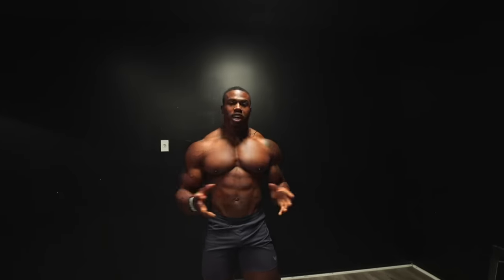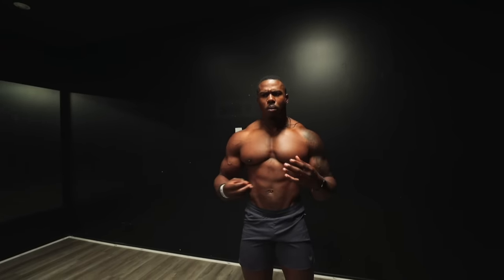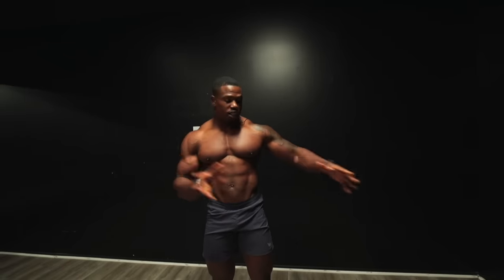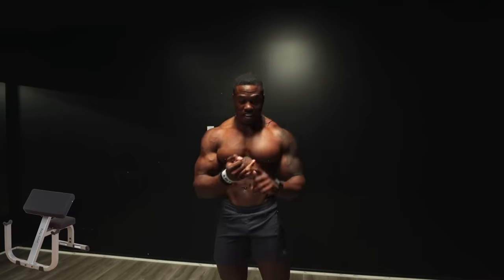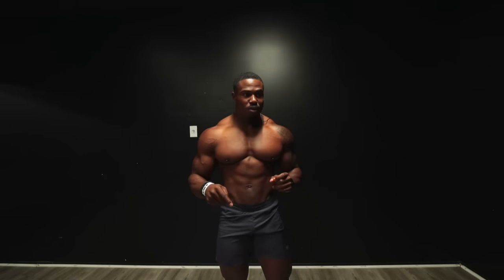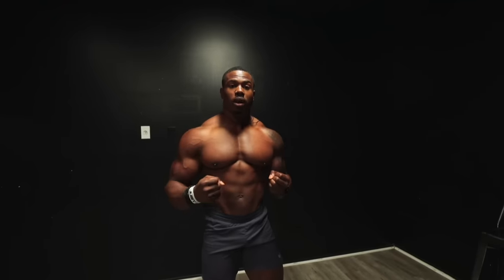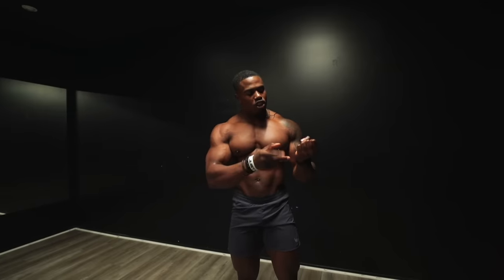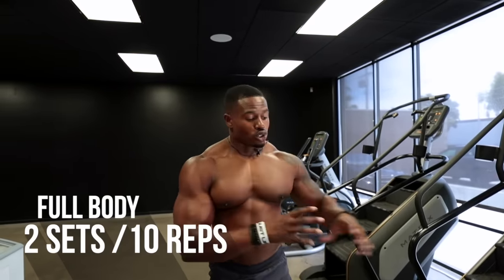BUILD REAL MUSCLE AT HOME (NO GYM NEEDED)